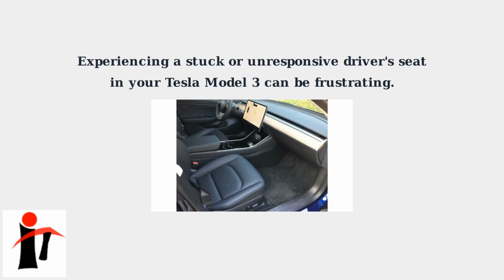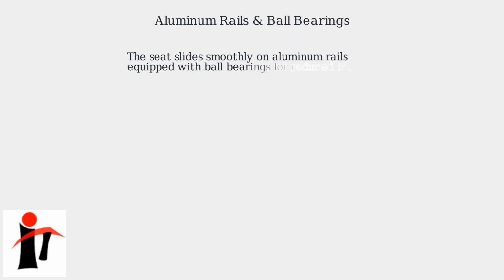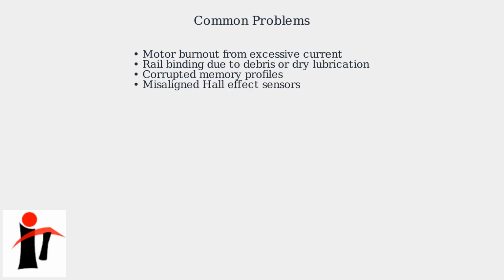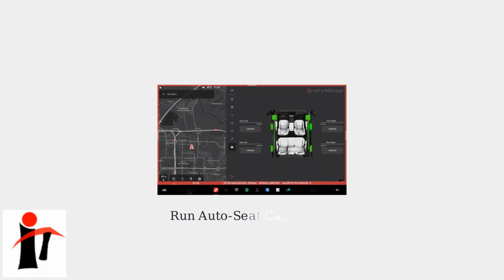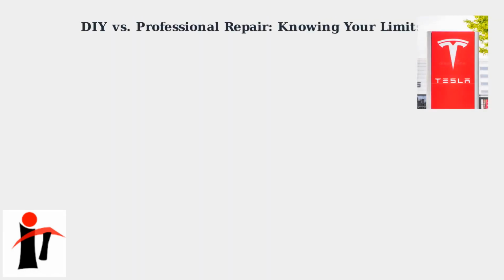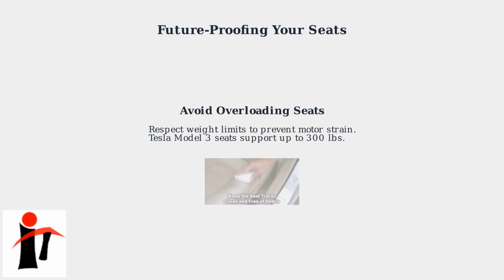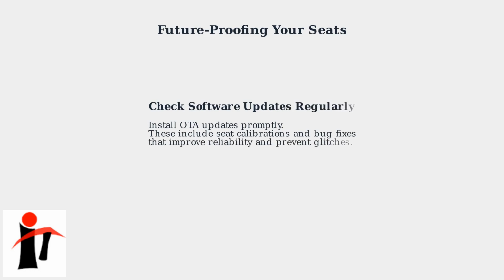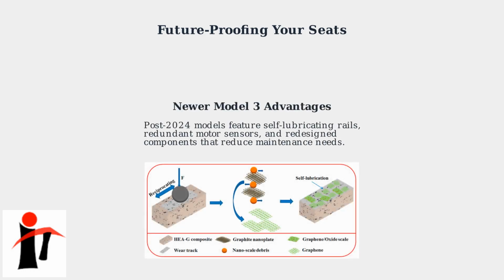How to Fix Tesla Model 3 Driver Seat Not Moving Seat Stuck – Motor, Rails & Memory Profile Fix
🪑 Learn why the Tesla Model 3 driver seat may get stuck and stop moving properly.
⚙️ Understand motor issues, seat rail problems, and memory profile settings that affect movement.
🔧 Discover troubleshooting steps to free the seat safely and restore full adjustment.
🧠 Get practical tips to maintain seat function and prevent future sticking or motor issues.